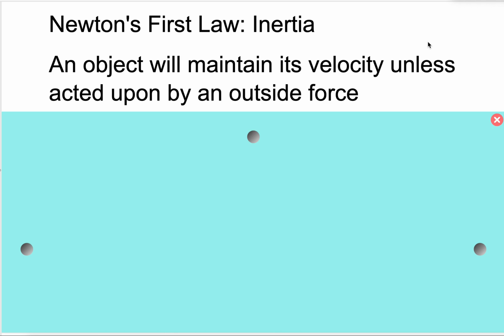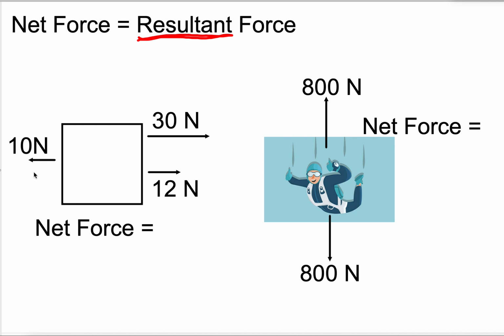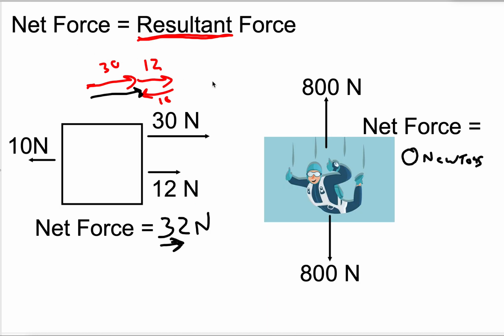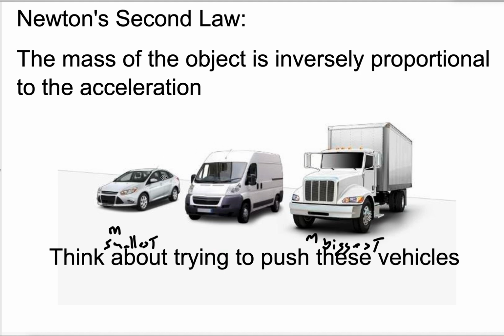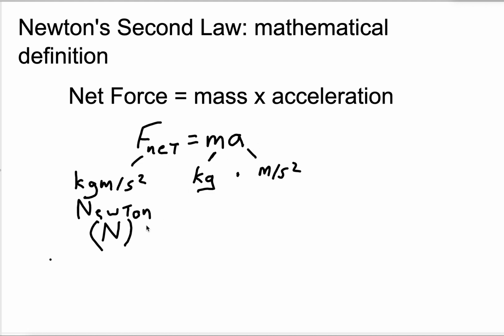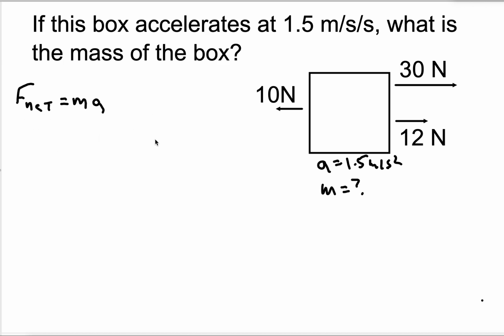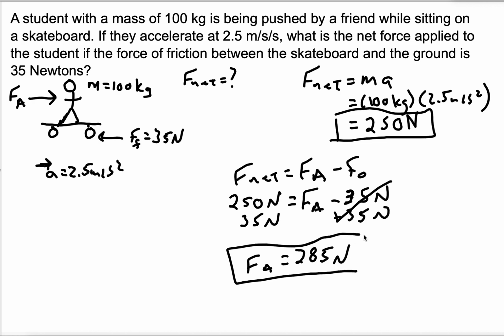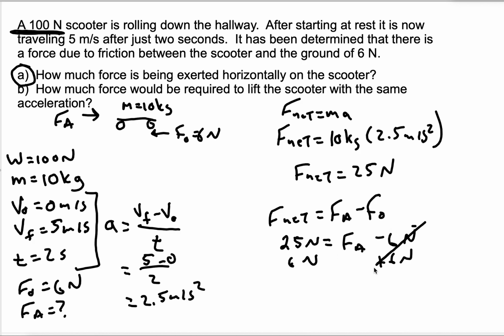Newton's 2nd Law